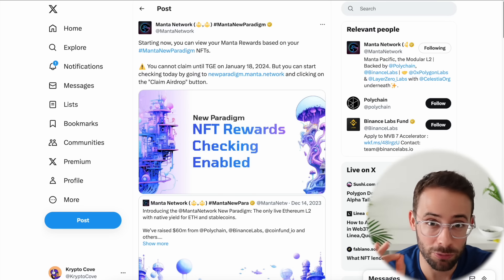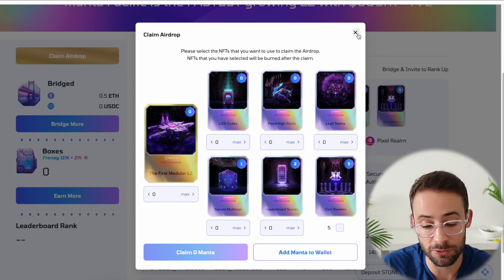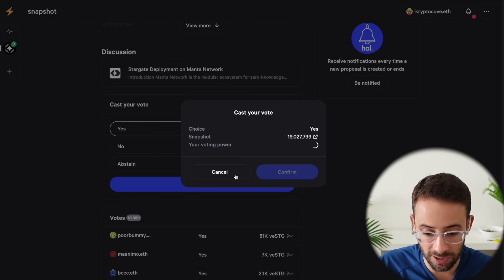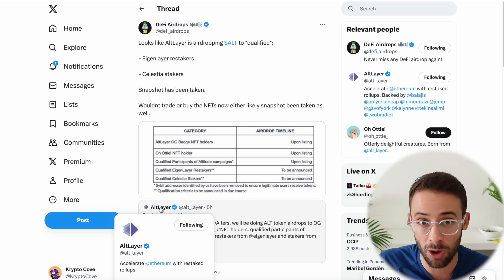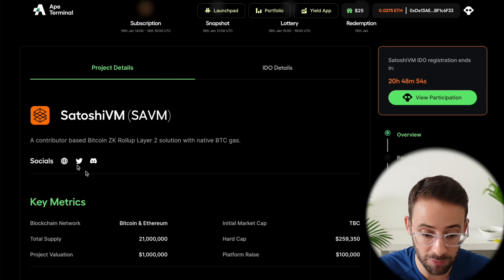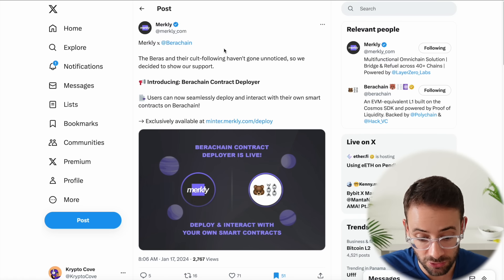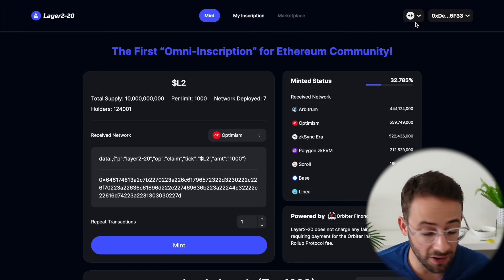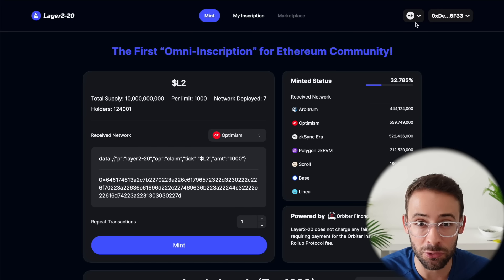7+ AIRDROPS Incoming - Do This ASAP [Action Required]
SO MANY AIRDROPS! Seriously, we are going to make it this year. Lots of updates today, including many action items. Let's get this bread.

My public wallets:
Ethereum: kryptocove.eth
Solana: kryptocove.sol